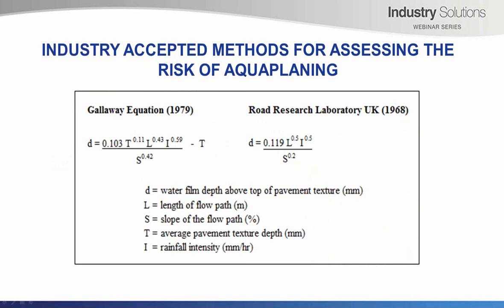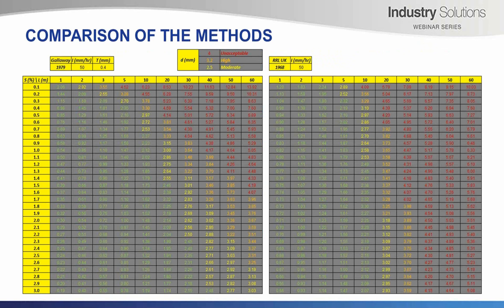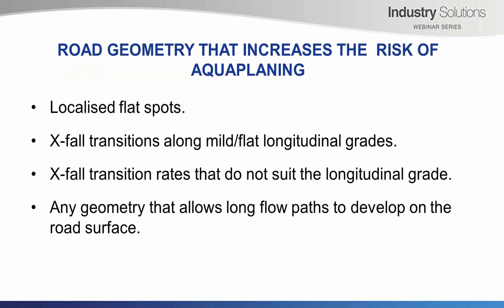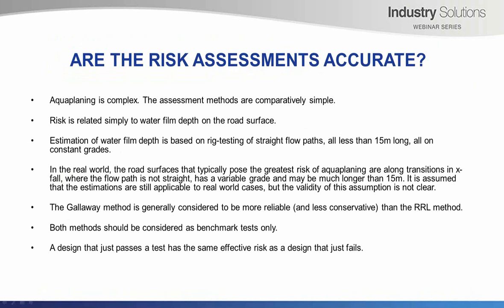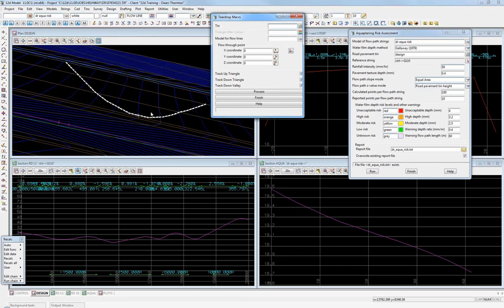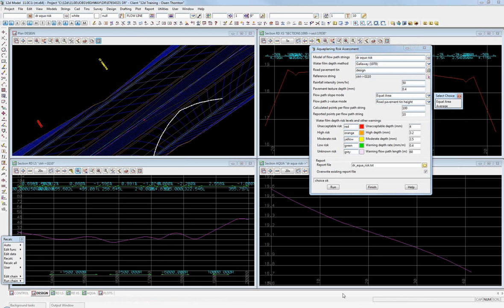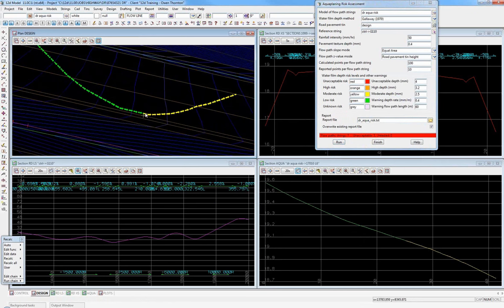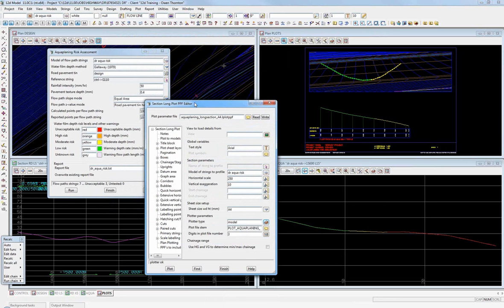Industry Accepted Method for Assessing Risk of Aquaplaning - Industry Solutions Webinar Series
00:00-02:31 Introduction
02:32-10:26 Two formulae: Gallaway Equation and the Road Research Laboratory UK (1968), and a quick comparison of the two
10:29-13:53 Road geometry that increases the risk of aquaplaning
13:54-18:00 Are these risk assessments accurate?
18:02-36:56 What this all looks like in 12d Model (Aquaplaning Risk Assessment panels, etc.)
37:14-42:10 Q&A

This webinar, from the Industry Solutions series, demonstrates a tool within 12d Model which uses the Gallaway Equation – recommended by Austroads, TMR, RMS and other industry bodies – to assess the risk of vehicle aquaplaning at critical points on major roads. The tool is explained as a time-saving device for road and drainage designers, to quickly produce colour-coded graphical results and standardised reports, to meet the specific requirements of road authorities.